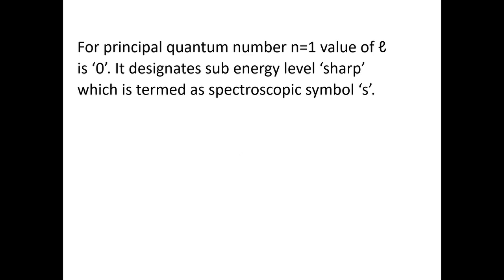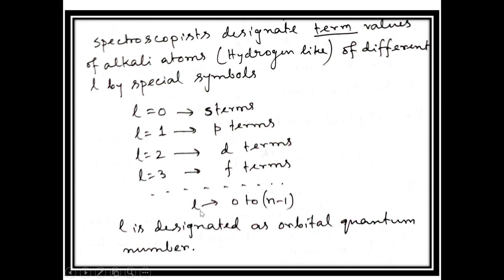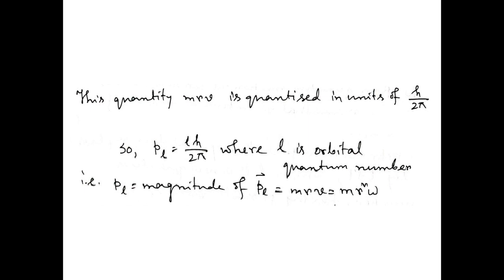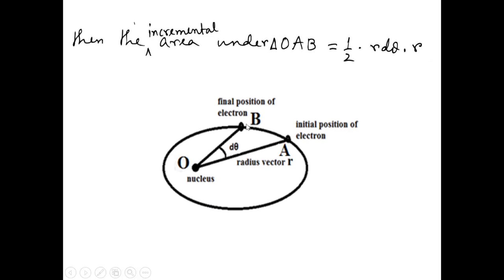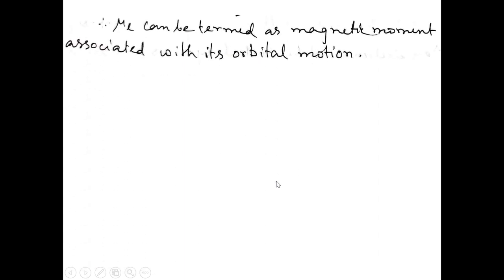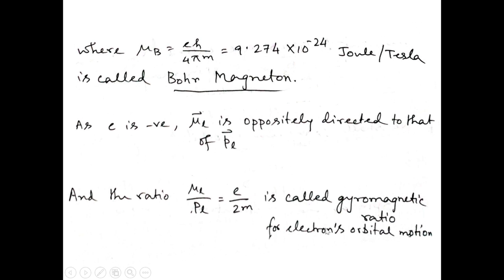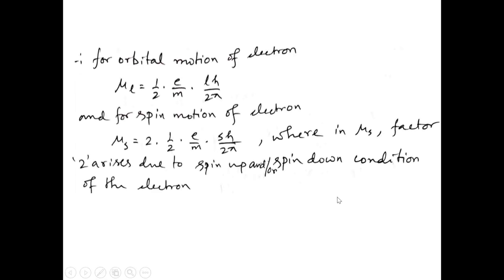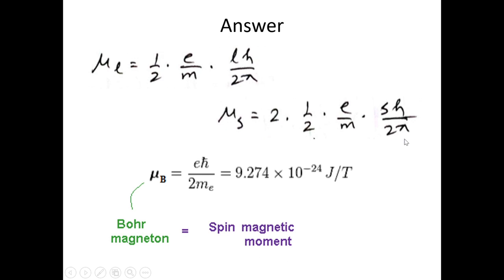Bohr Magneton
Atomic Spectra_Bohr magneton
Short lecture by Dr. S. Bhattacharyya